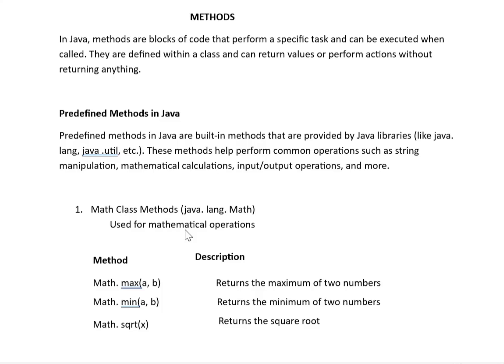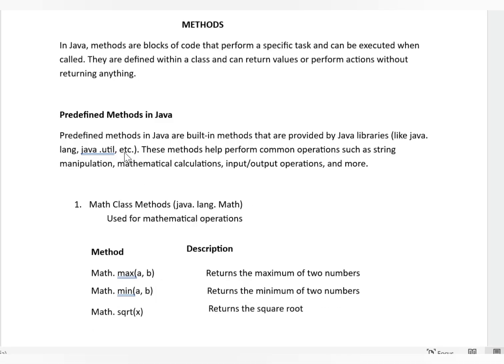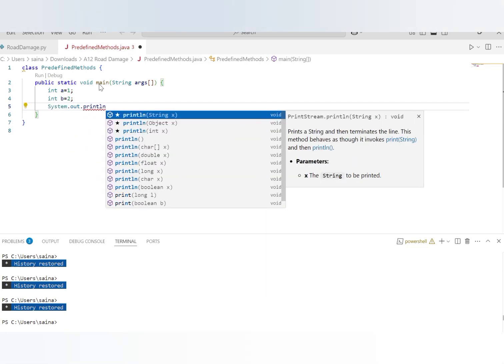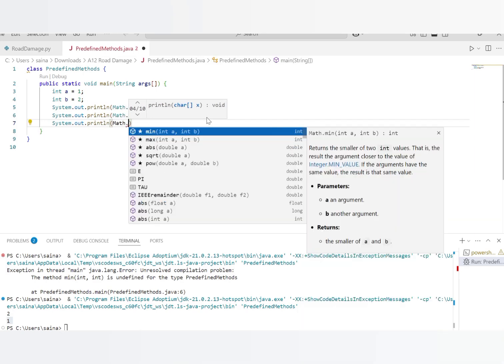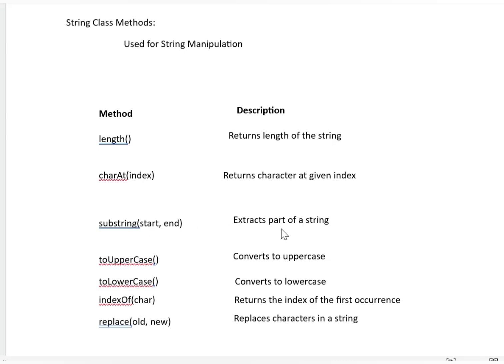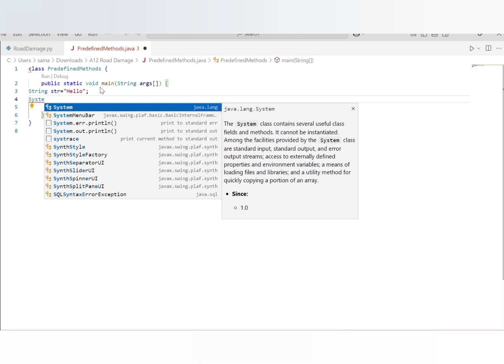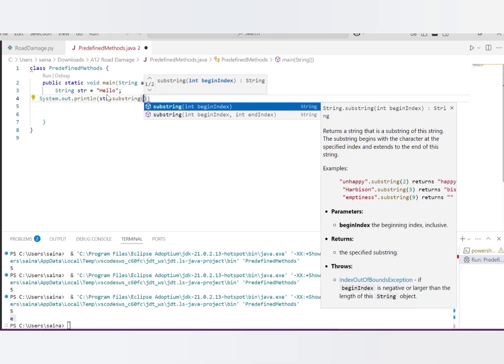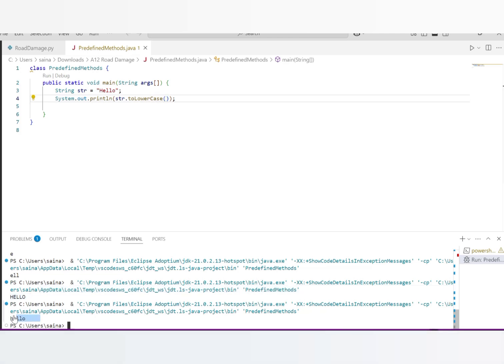Methods in Java|What are Predefined Methods|Examples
In Java, methods are blocks of code that perform specific tasks, usually manipulating or processing data. They allow you to structure your program in a modular way by breaking it down into smaller, reusable pieces of functionality.
In Java, predefined methods (also known as built-in methods) are methods that are provided by the Java programming language or Java libraries (such as the Java Standard Library). These methods are ready to use and do not require the programmer to write the method's implementation. Predefined methods are part of the Java API (Application Programming Interface) and can be used for common tasks like string manipulation, mathematical operations, input/output operations, and more.@CodersLife-q9z